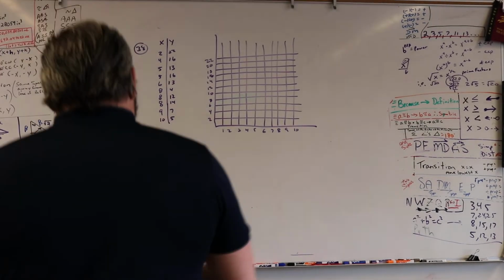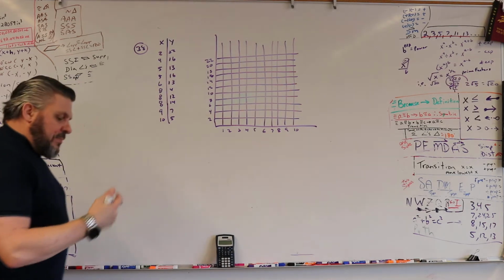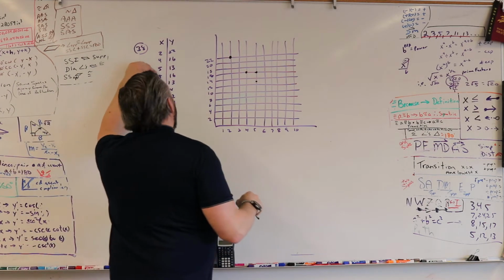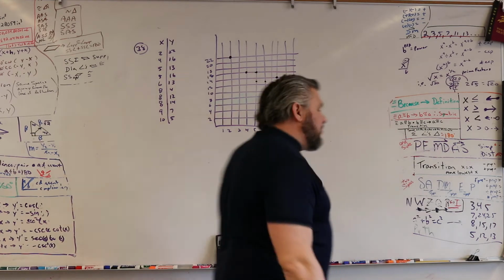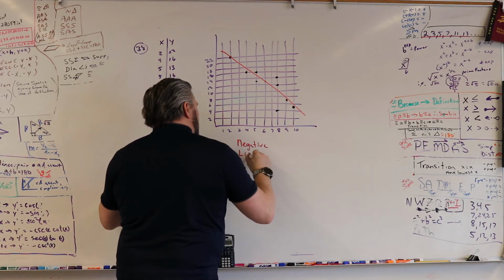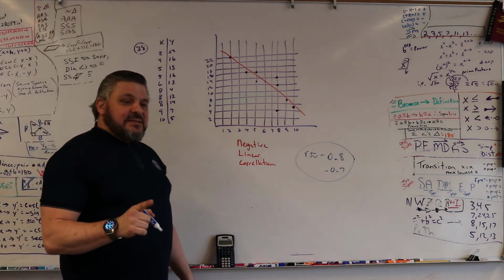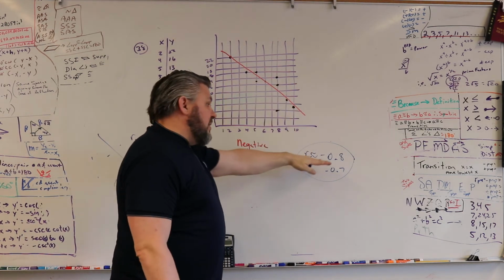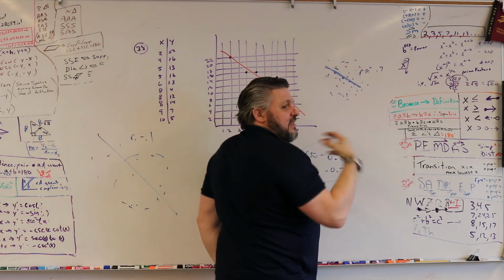MTS PREALG CH6 Q38 Data entry & Linear Correlations